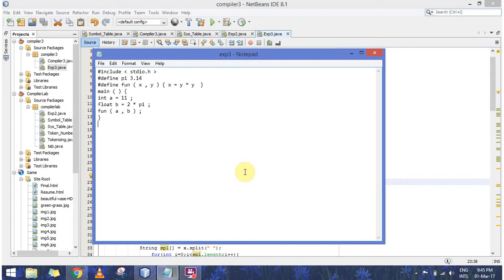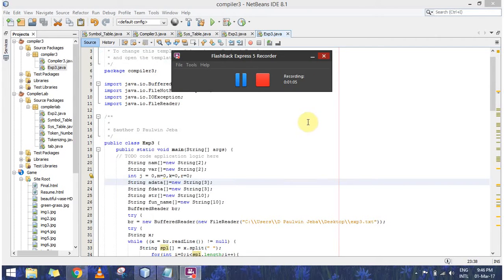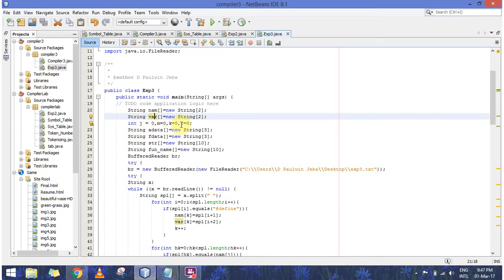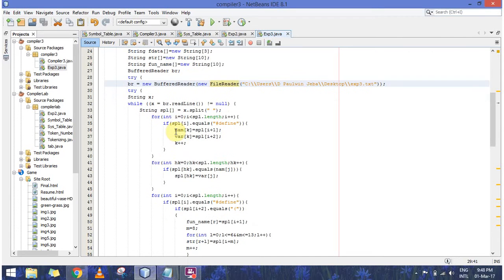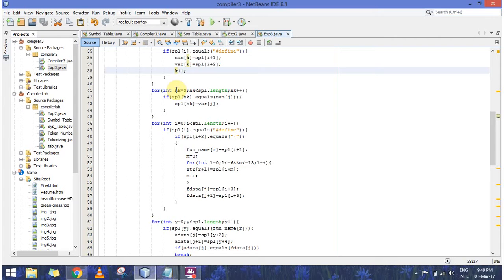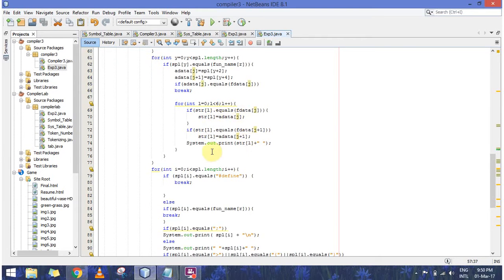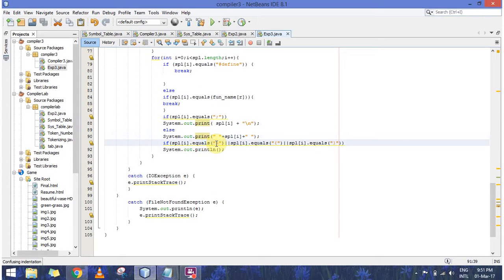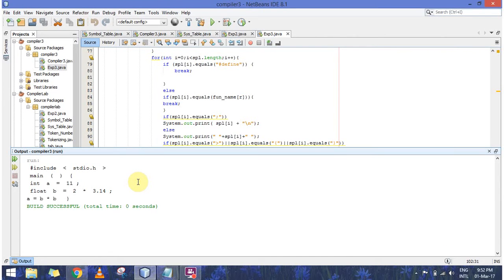Stimulation of macro-processor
Stimulation of macro-processor in compilers